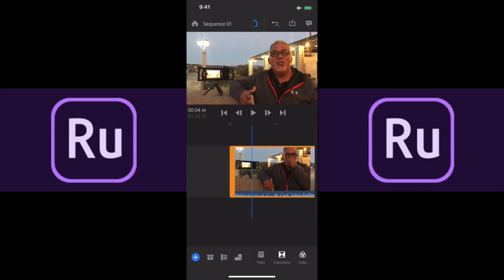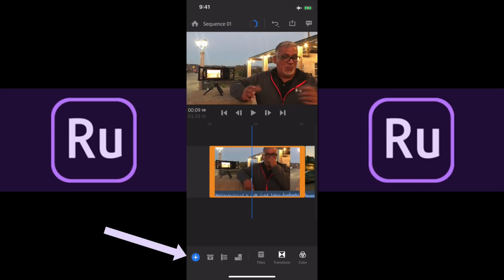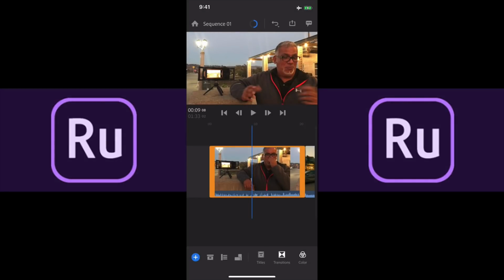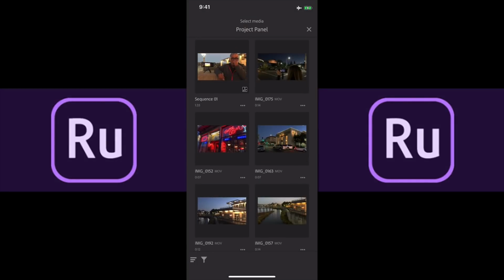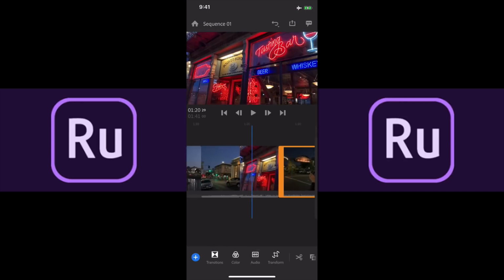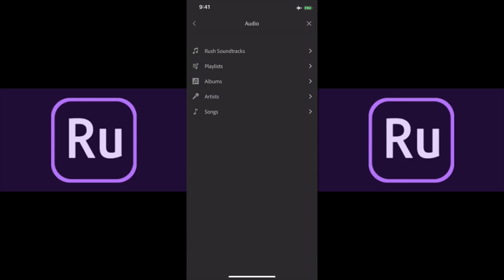How To Edit With Adobe Premiere Rush (On Your iPhone or iPad)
How to edit with Adobe Premiere Rush (On Your iPhone) /// At this year's Adobe Max Conference. Adobe unveiled to the world its new mobile/desktop editing app Adobe Premiere Rush. Adobe Premiere Rush is the mobile video editing app we have all been waiting for. Ease of use, amazing motion graphic templates, tools for color, audio and export to your favorite social channels like YouTube or Facebook. In this video, I take you through an editing project first hand, show you the ins and outs of this fun and easy program.

We will follow up this video with a demo of how to edit with the desktop version. Also, we will take our mobile version into Premiere Pro to do even more.

Adobe Premiere Rush is free to try. for the desktop version
for iOS
Soon for Android too.

Adobe Premiere Rush is $9.99 per month or free with the full Adobe CC membership.

Create better video on your mobile device!